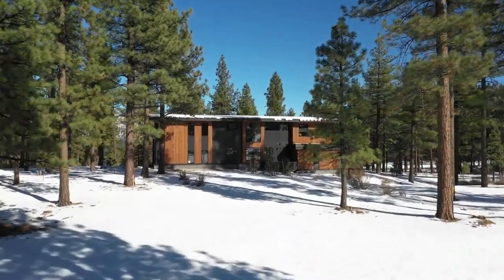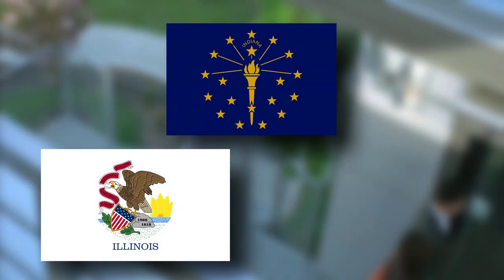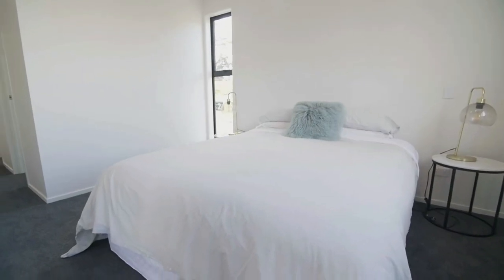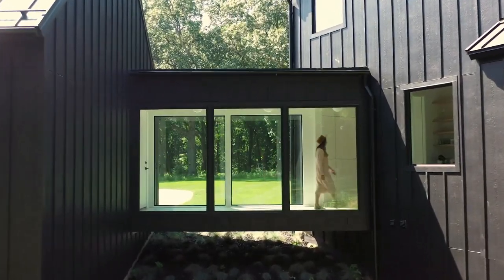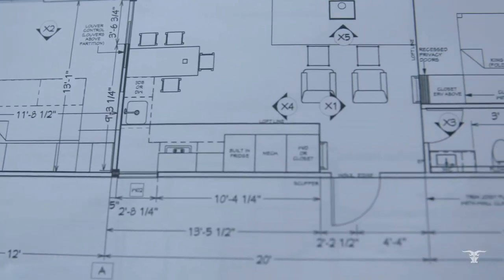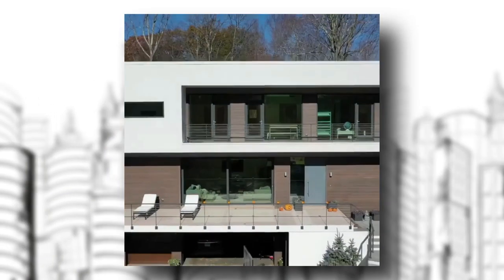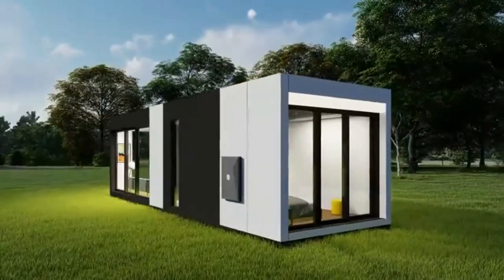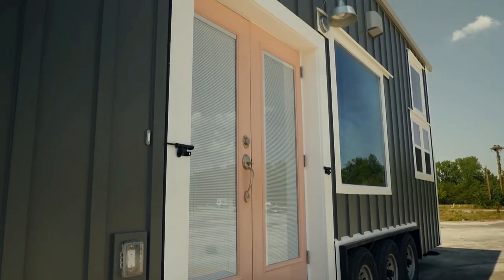10 Coolest Modern Prefab Modular Homes 3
Prefabricated homes or prefab homes are specialized manufactured buildings produced off-site before being delivered to a building site for assembly. Many prefab homes are modular so that you can customize them to your desire. Some of the benefits of going with a prefab home are faster construction time because some parts of a prefab home come pre-made ready to assemble. Another advantage is affordability because less material is wasted and less labour since prefab homes are ready to assemble. We're counting down 10 coolest modern prefab modular homes!

Prefab Modular Homes:

00:00 Intro
00:52 iHouse - Jose Ignacio Shelter CPS

02:02 Podular Modular Living - Omaha

03:01 Archiblox - Portsea House
Photo Cred: Tatjana Plitt
Design: Axel

03:51 Hyggesupply - Kanarek

05:05 lloyoll - Skali

05:57 Evodomus - Island Gem

07:35 Room Bus

08:31 Everwhere Co - Barnam

09:28 Resolution 4 Architecture - Cornwall Cabin 2

10:24 Sage Modern - Martis Olana Drive